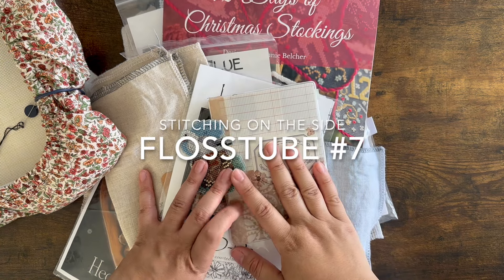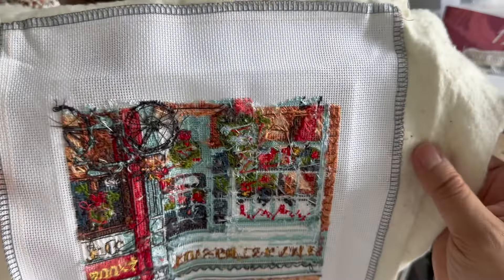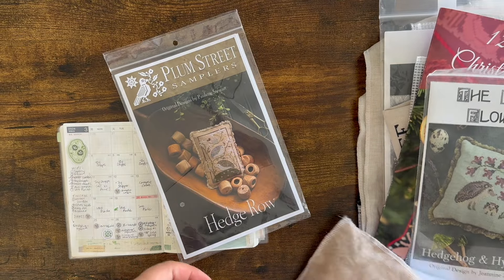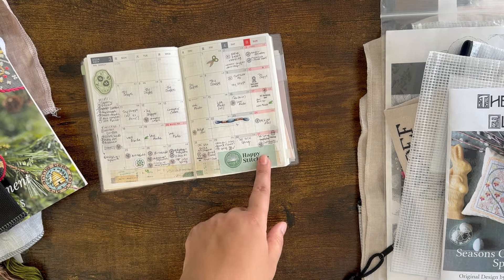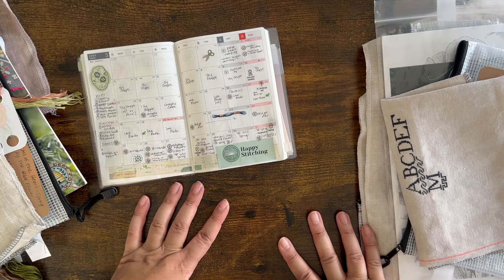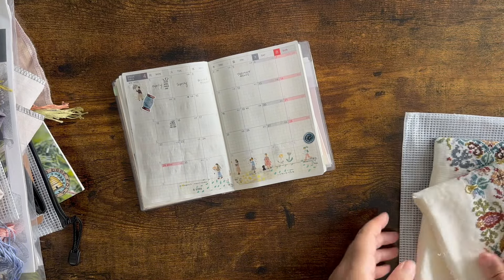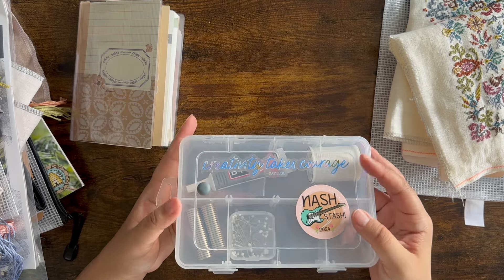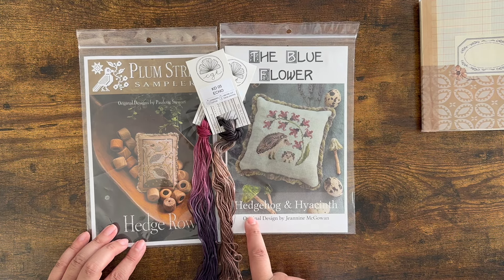Flosstube #7: Margin Struggles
Coming at you with an early April update on a lot of projects, including a variety of starts, finishes, and of course WIPs.

Projects:
* Seagull from Mill Hill
* Toy Shoppe from Dimensions
* Camper’s Cabin from Luca-S
* Love Abide from La-D-Da
* Hedge Row from Plum Street Samplers
* Brookside from Bothy Threads
* Hedgehog & Hyacinth from The Blue Flower
* 12 Days of Christmas Stockings from Annie Beez Folk Art
* Seasons of the Heart - Spring from The Blue Flower
* Ann Campion 1845 from Hands Across the Sea Samplers
* Painted Flowers from Shakespeare’s Peddler
* Two Men’s Morris from Long Dog Samplers
* Tapestry from Ink Circles
* Sew Together #3 - Scissors and Threads from Jeannette Douglas Designs
* Budding Bouquet #1 - Autumn from Jeannette Douglas Designs
* Emma McCarty 1849 from Needlework Press

Sewing Things:
* Kara Quilt Pattern by Kitchen Table Quilting
* Flannel fabric from Fabric Wholesale Direct